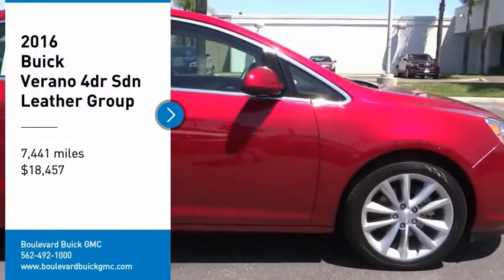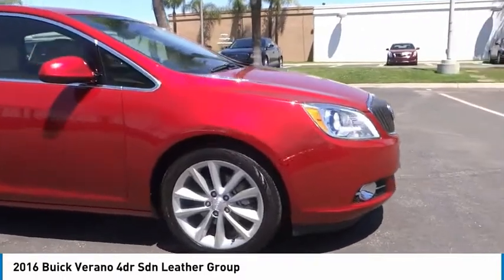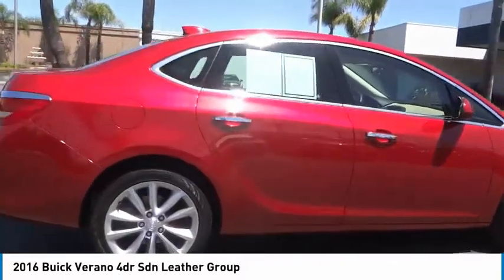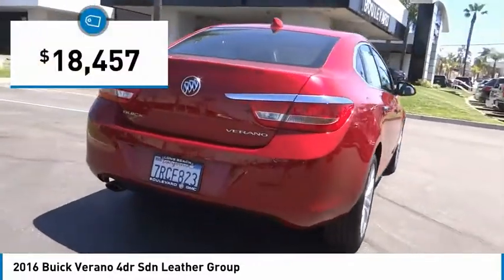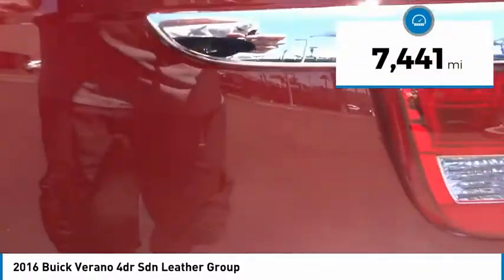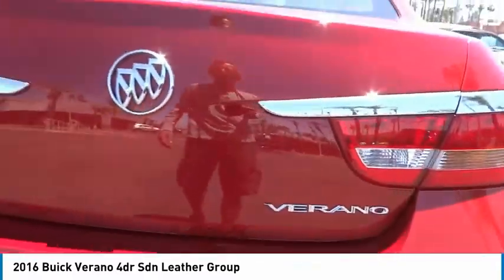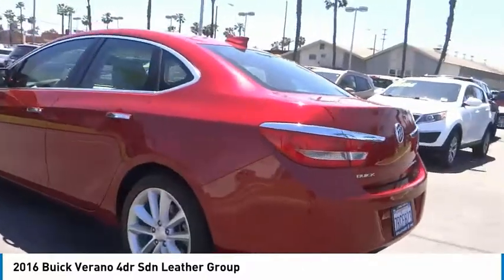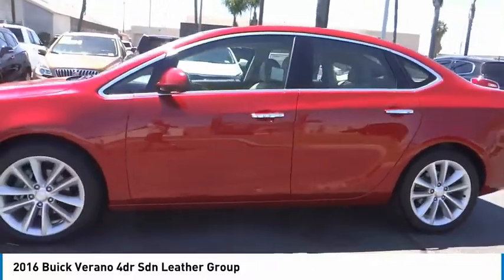2016 Buick Verano SIGNAL HILL, LONG BEACH, SEAL BEACH, LAKEWOOD, CARSON TG4129759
2016 Buick Verano 4dr Sdn Leather Group

2800 Cherry Ave.

BOULEVARD BUICK GMC PROUDLY SERVICING SIGNAL HILL, LONG BEACH, SEAL BEACH, LAKEWOOD, CARSON, & SURROUNDING SOUTHERN CALIFORNIA LOCATIONS. THIS 2016 Buick VERANO IS EQUIPPED WITH A 2.4L I4 16V GDI DOHC, AUTOMATIC TRANSMISSION, AND RECEIVES AN ESTIMATED 21 City/32 Hwy MPG. CONTACT BOULEVARD BUICK GMC AT TO SCHEDULE A TEST DRIVE AND TAKE THIS 2016 Buick VERANO HOME TODAY, OR VISIT OUR SHOWROOM CONVENIENTLY LOCATED AT 2800 CHERRY AVE., SIGNAL HILL, CA 90755. STOCK #: TG4129759 | 2016 Buick Verano 4dr Sdn Leather Group 2016 Buick VERANO 4dr Sdn Leather Group 2016 Buick Verano Leather Group Recent Arrival! Inspected by GM-Certified Techs, Fresh Lube, Oil, and Filter, One Owner, ECOTEC 2.4L I4 SIDI DOHC VVT, Crystal Red Tint, cashmere Leather, 18 x 8 Multi-Spoke Machined Alloy Wheels, Bose Premium 9-Speaker Audio System Feature, Exterior Parking Camera Rear, Rear Parking Sensors. STOCK #: TG4129759 | VIN: 1G4PS5SK9G4129759 | 2016 Buick Verano 4dr Sdn Leather Group Boulevard Buick GMC BOULEVARD HAS BEEN SATISFYING SOUTHERN CALIFORNIA CAR BUYERS SINCE 1961. FRIENDLY & FAMILY OWNED. PLEASE CHECK US OUT ONLINE AT BOULEVARD4U.COM FOR MORE INFORMATION.